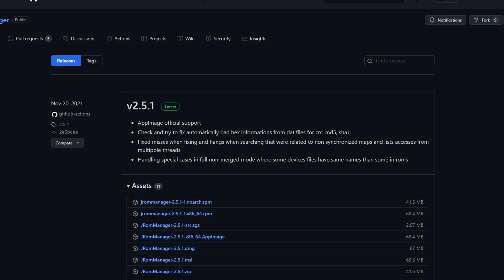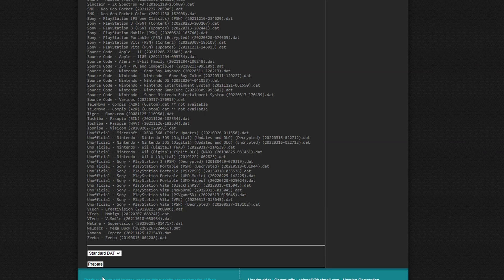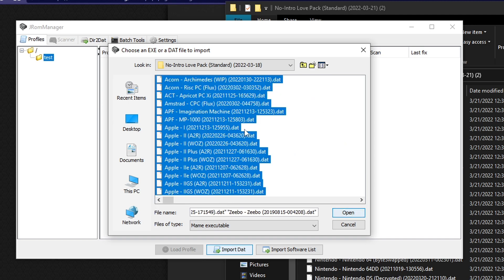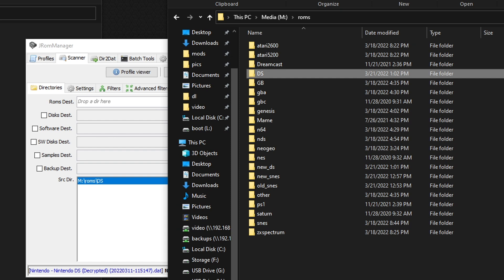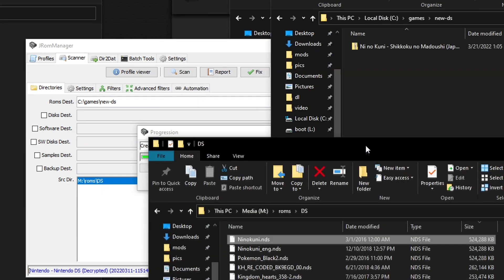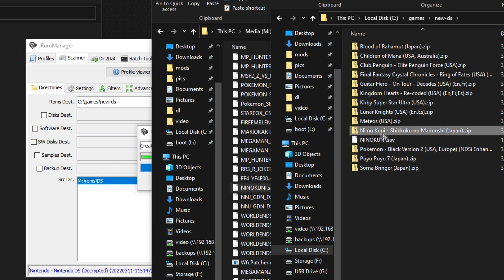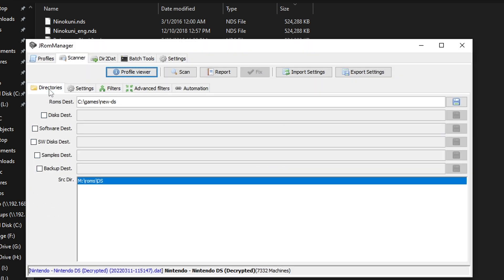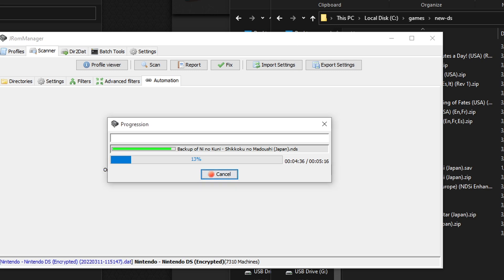How to Properly rename your ROMS in Bulk!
Clean up your rom collection with JRomManager!
With a few short steps you can rename your roms to the proper format!
This works for just about every console! SNES/N64/DS/PSP/Atari and more!